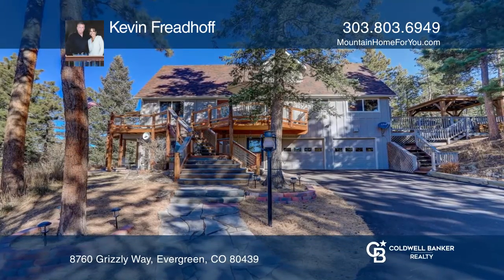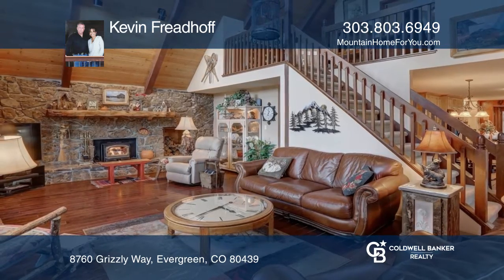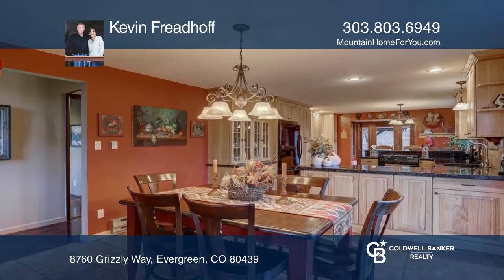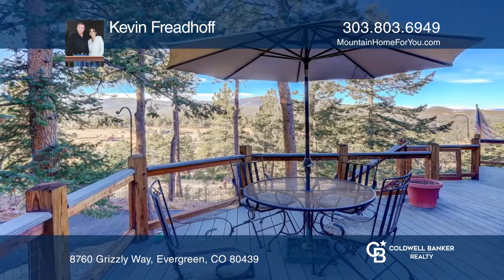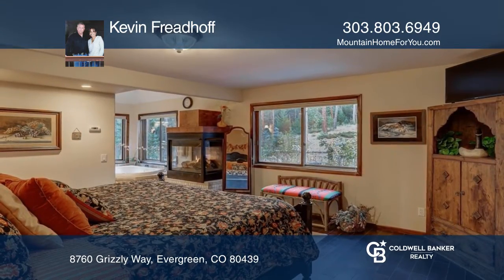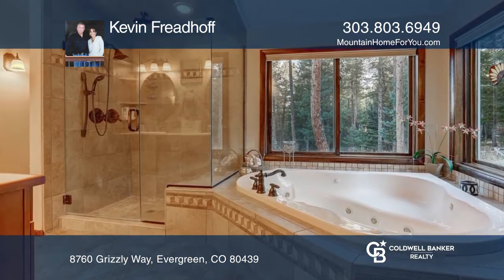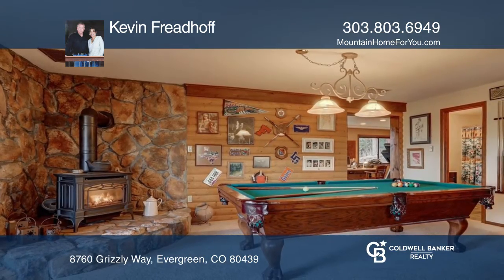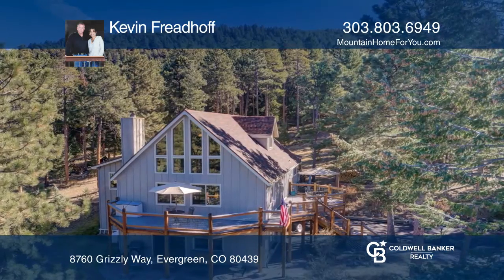Kevin Freadhoff presents 8760 Grizzly Way Evergreen, CO | ColdwellBankerHomes.com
8760 Grizzly Way, Evergreen, CO

Beautiful Mountain Chalet on three pristine acres with unobstructed Mt. Evans Views! Located in sought after Evergreen Meadows. True main floor living! The main level opens to the Great  Room with soaring ceilings, massive windows that fill with those sweeping mountain views, hardwood floors and a W